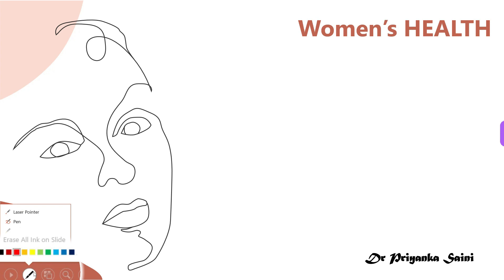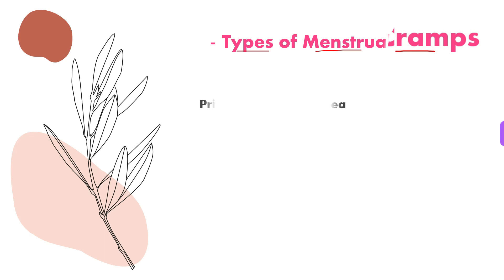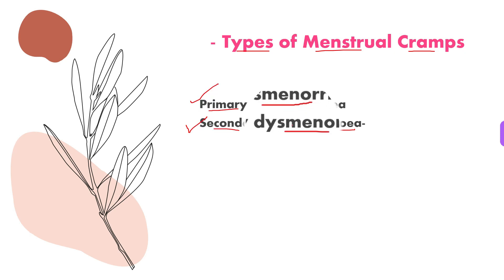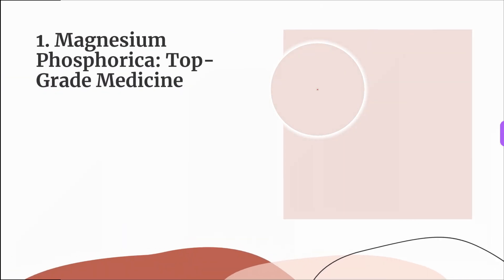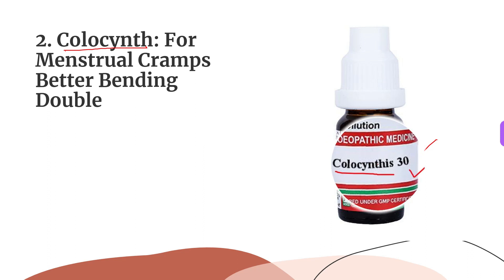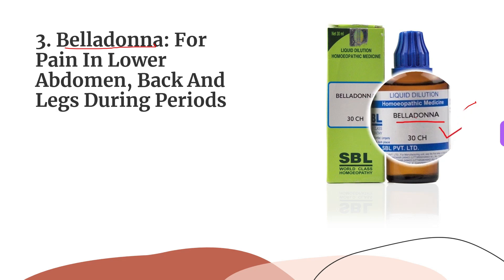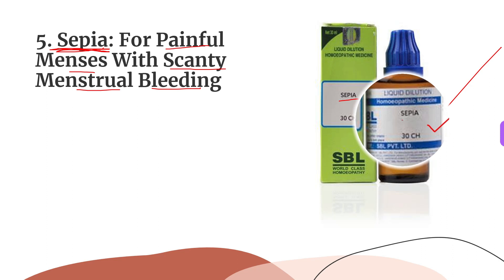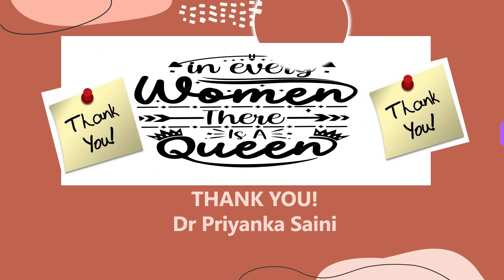DYSMENORRHOEA/MENSTRUAL CRAMPS || HOMEOPATHIC TREATMENT || PAINFUL 😲 MENSES ~Dr Priyanka Saini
CAUSTION- ALWAYS CONSULT A DOCTOR OR YOU CAN CONSULT ME BEFORE TAKING ANY MEDICINES. FOR ONLINE CONSULTATION APPOINTMENT

                                                                                     ~ Dr.Priyanka Saini ~

Dr.Priyanka Saini